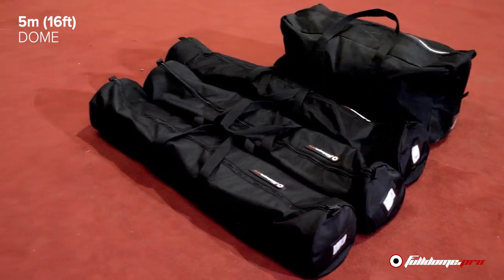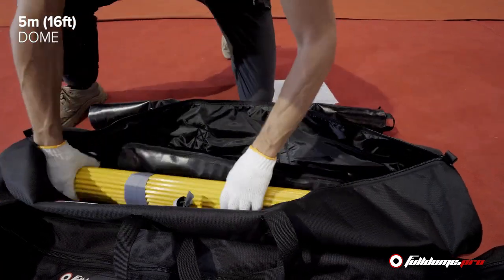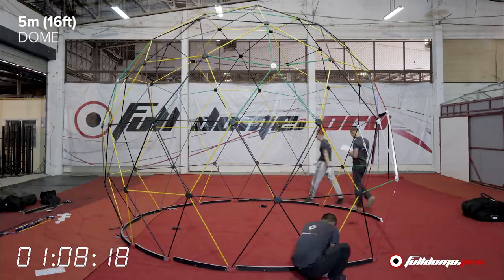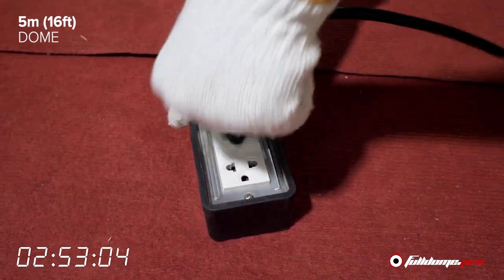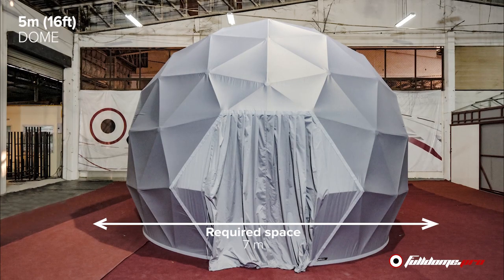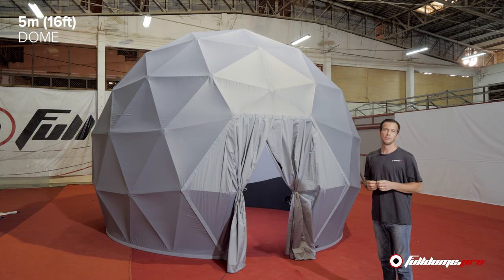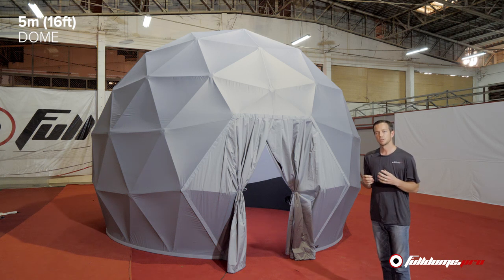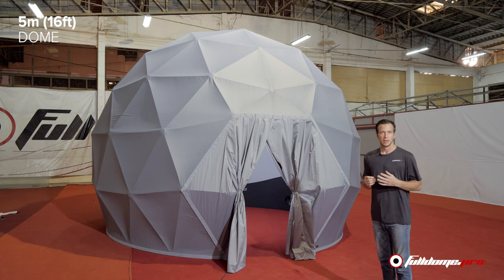Installation of 5 m dome | Fulldome.pro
Today we are going to showcase our 5m dome. This is a great option for the trade show and exhibition industry, as well as the education Industry for something that a little bit larger scale but still very easily transportable, stored and installed.

So it will be shown you how with just the three men team this can be installed very quickly without the use of any equipment and any power tools.